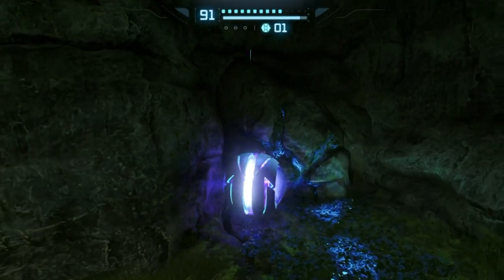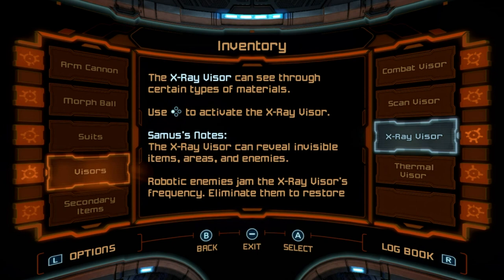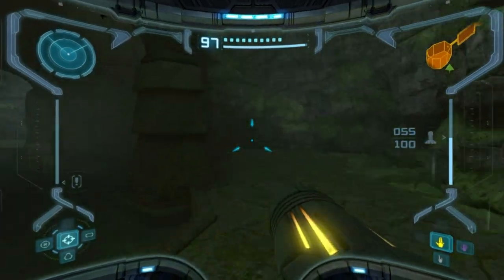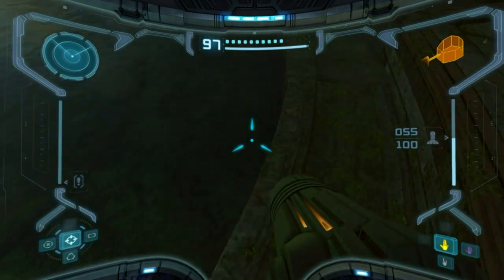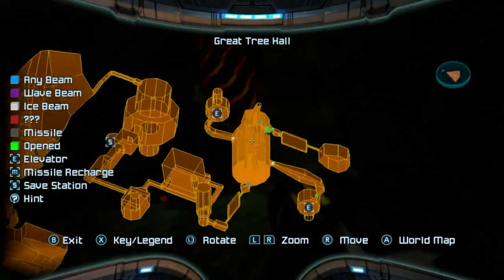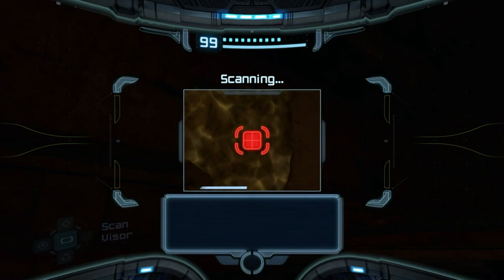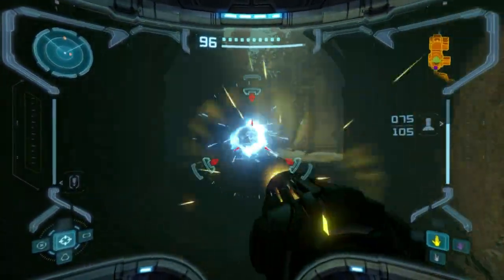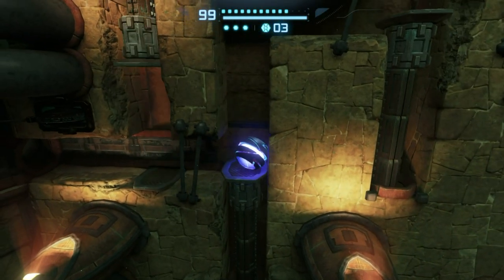Metroid Prime Remastered - Shattered Serenity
"Ghosts... don't... die!"
That's what Super Mario 64 says.  Apparently Metroid Prime Remastered thinks differently.